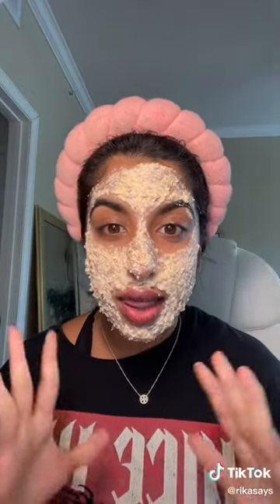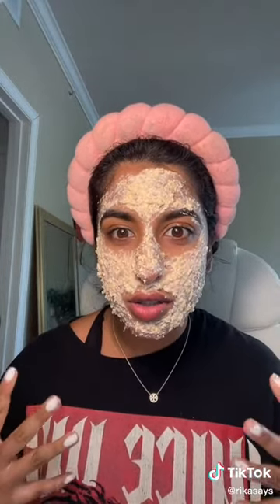Holy Grail For Blemishes & Acne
All-in-one skin cure! The only recipe you will ever need for acne, dark circles, scarring, and aging